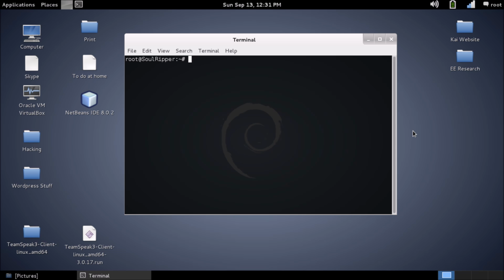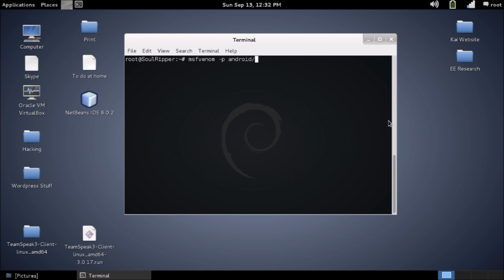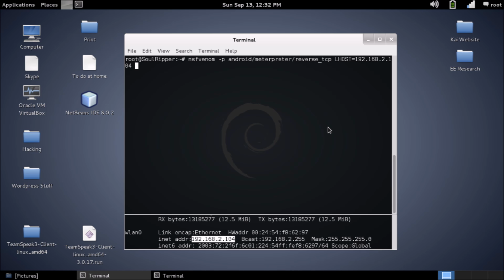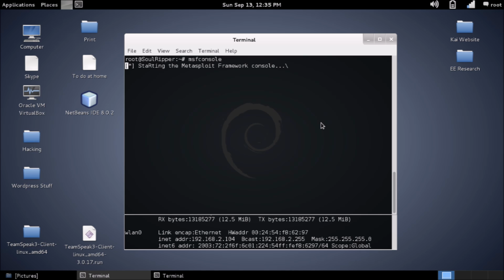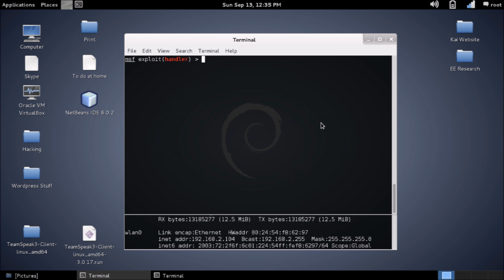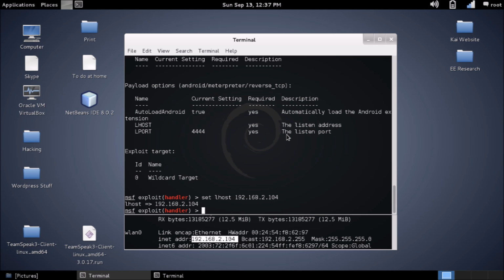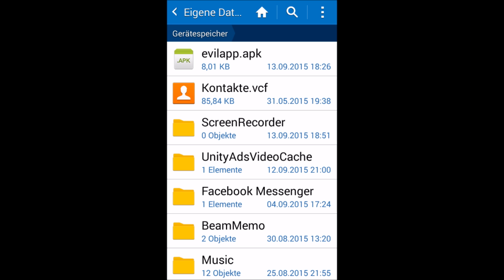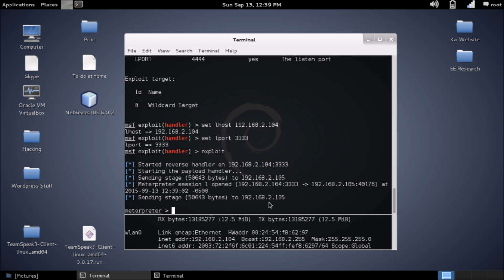Android hacking Tutorial 2015